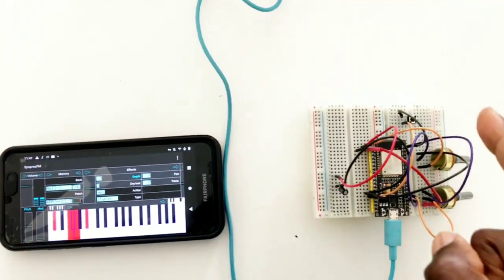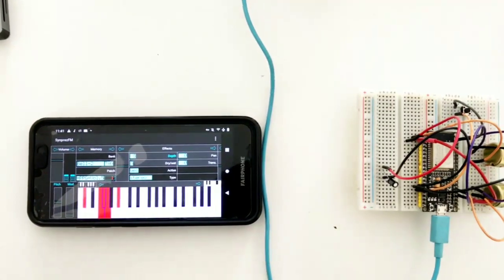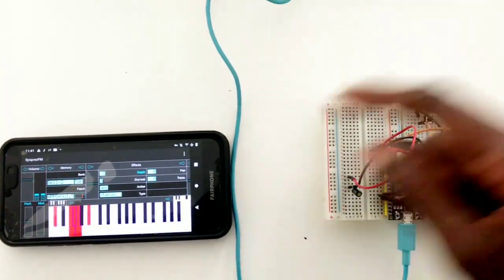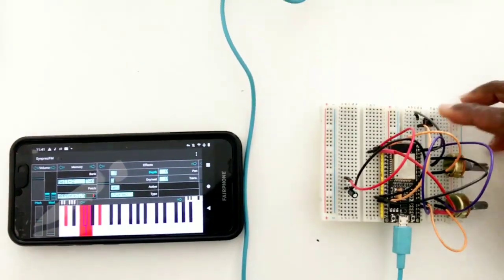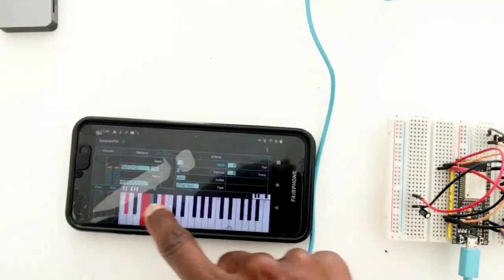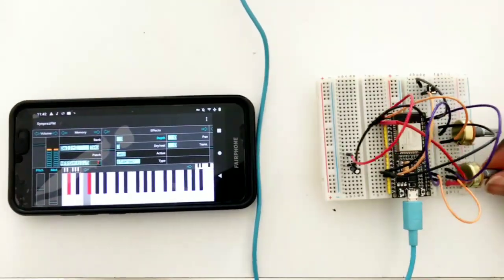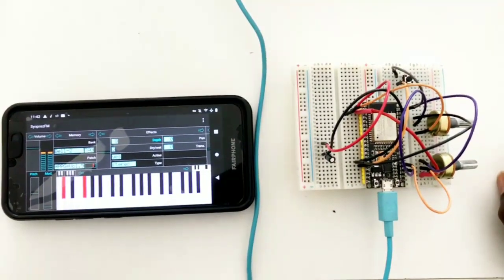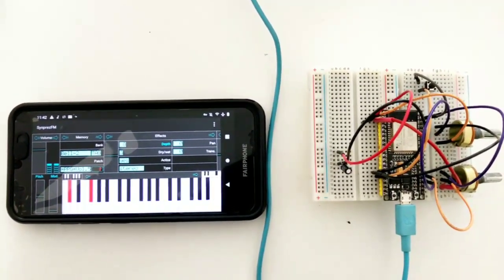MIDI Bluetooth Instrument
I followed tutorial by @KontinuumLAB

To support the Art, Music, Work + Research & Development Division of WILLPOWER STUDIOS,  you can send MONERO here: 86ESAXtEoseZBMDDwV7Acn2gVnjZC7WjfgW6k4g9R4wuZYw4WWqskKCdFQU4QgPzojL43jQed3Cyr4HLx3eJbiM4B5ZMTYb